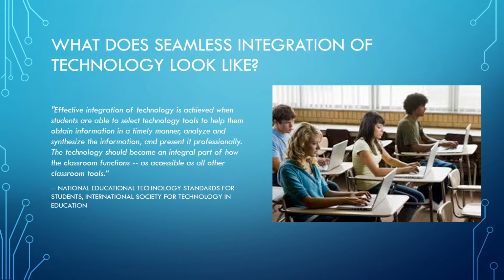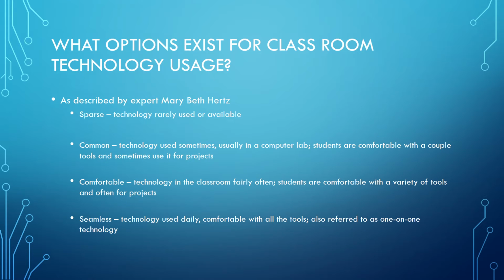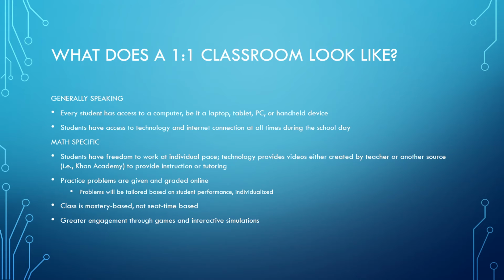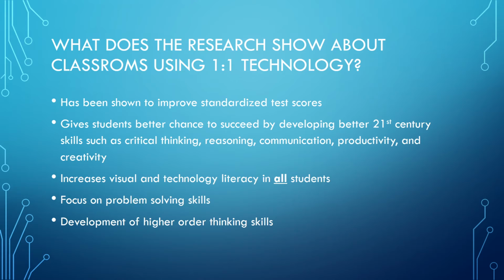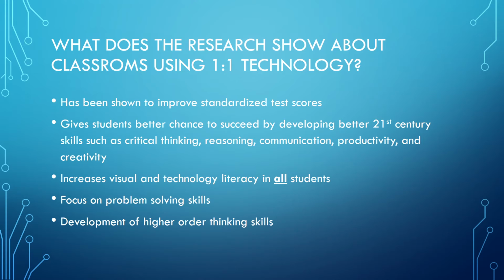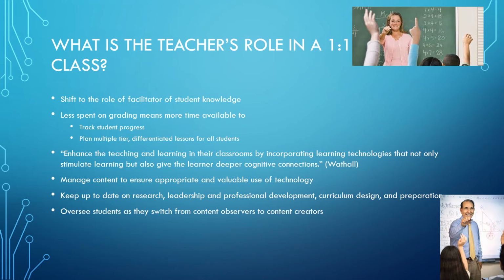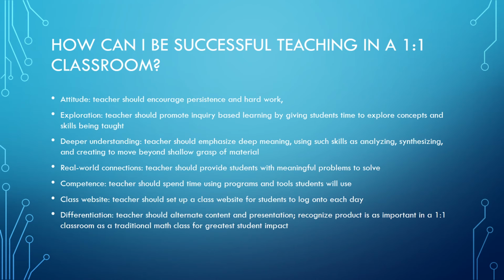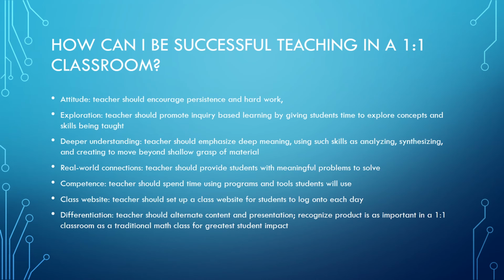1:1 technology in math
1:1 technology in math